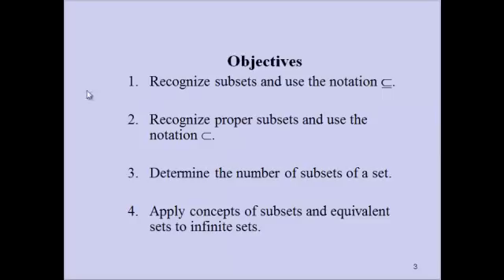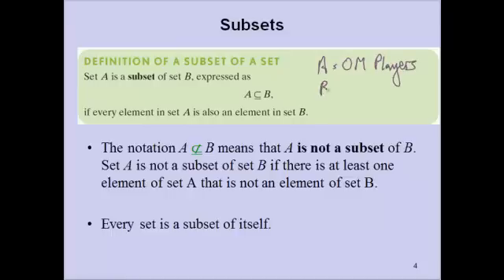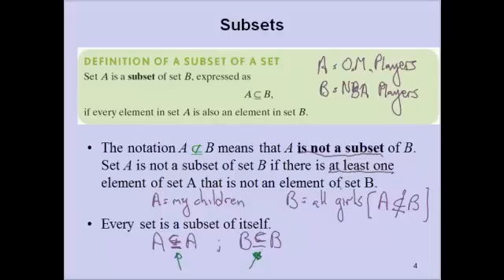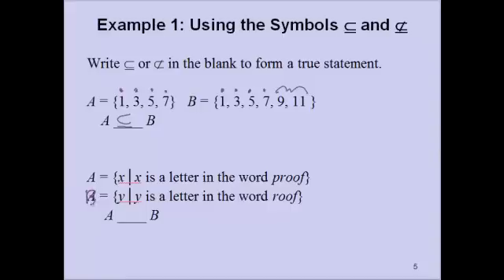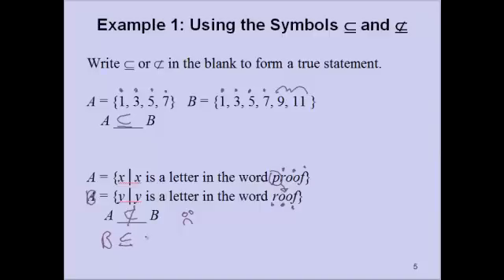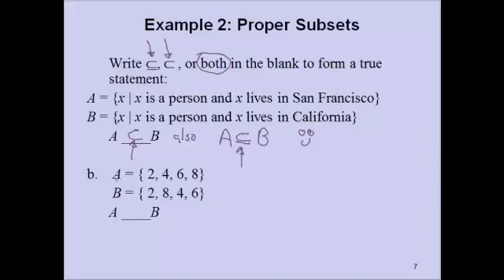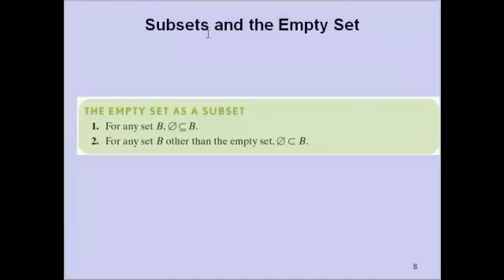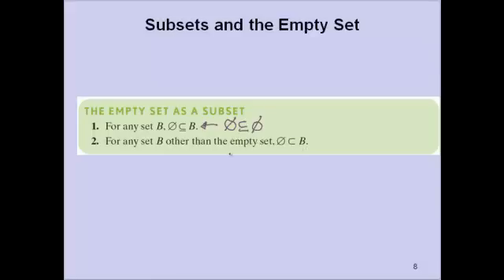Subsets and Proper Subsets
this lecture is from 2.2 in Blitzer's College Mathematics book covering subsets, proper subsets and a brief look at Cantor's work.